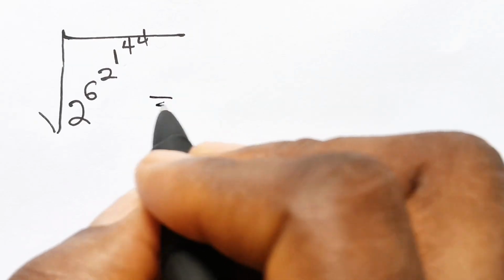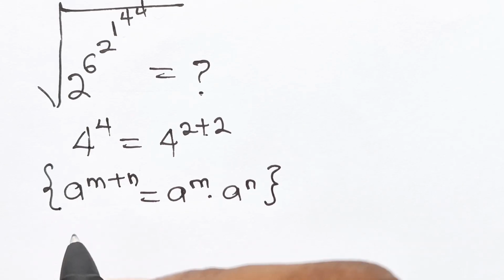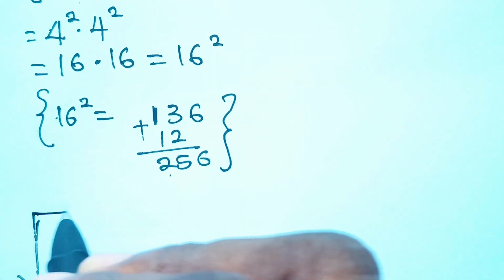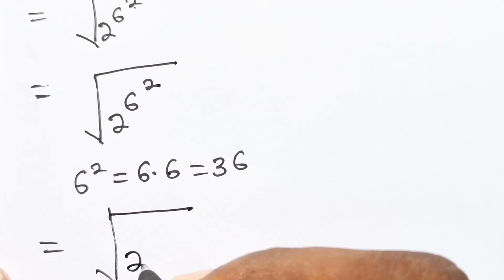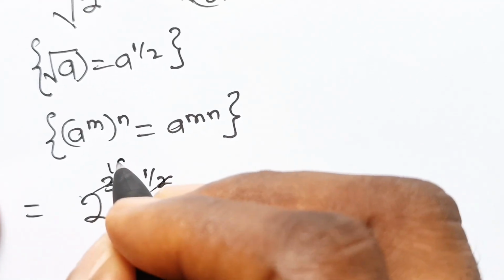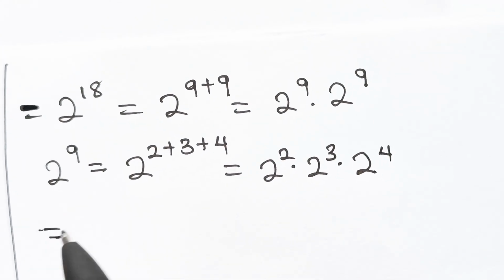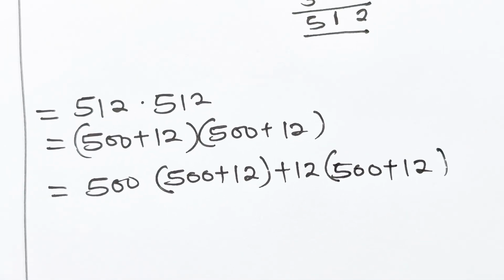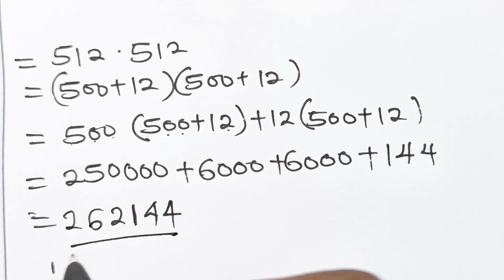A Nice square root math problem| calculator is not allowed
A Nice square root math problem that involves laws of exponents.